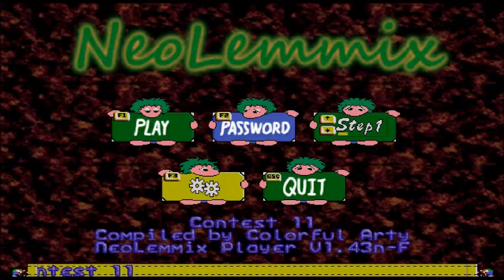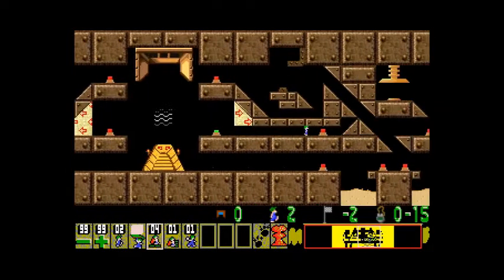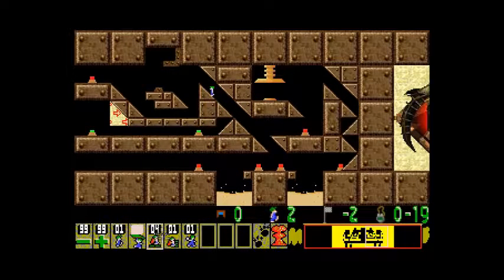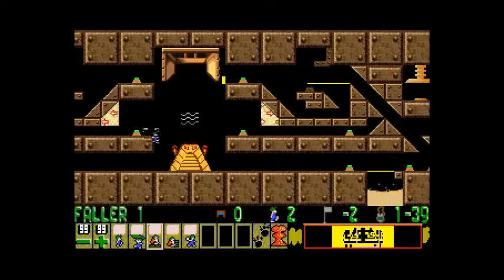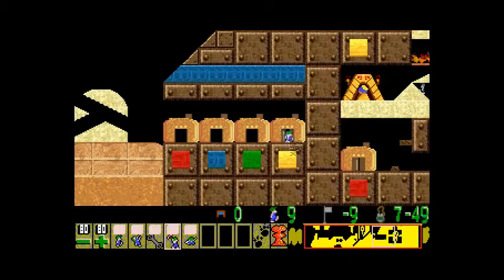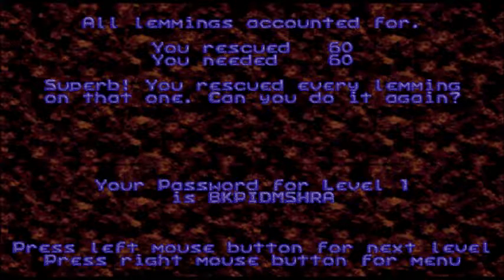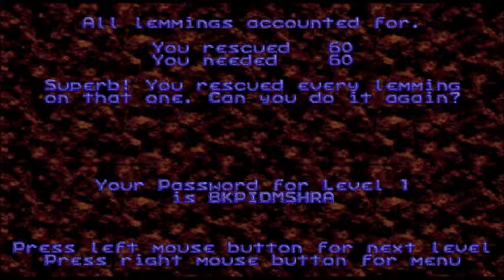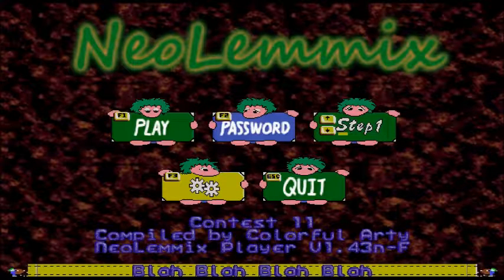Lemmings Contest #11 Part 6: in which Arty tastes sweet victory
I. BEAT. HARKONNEN FORCE!